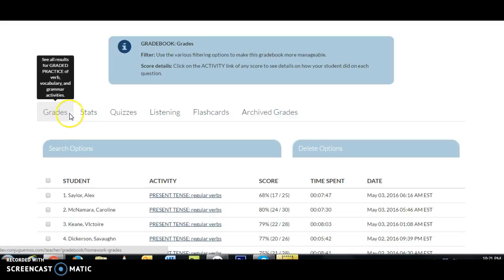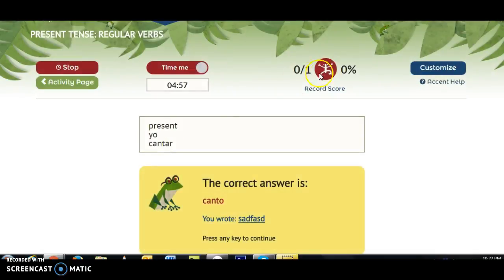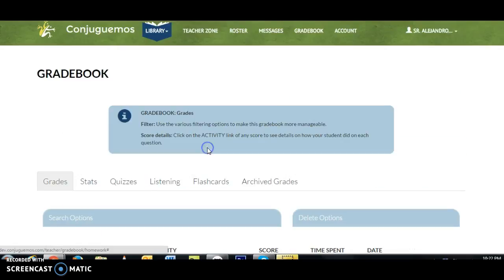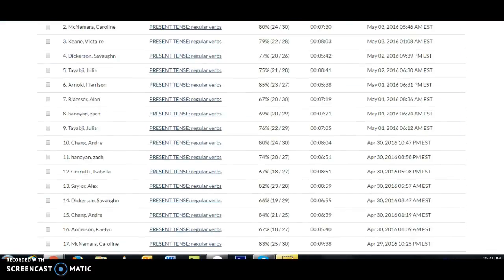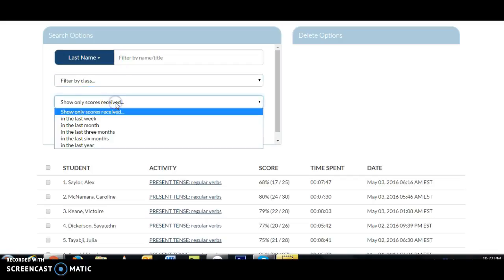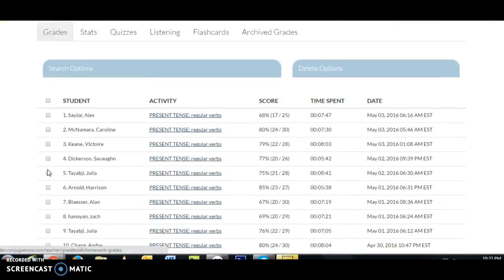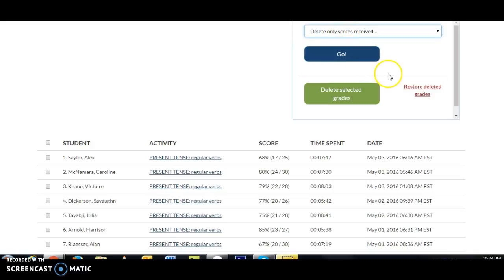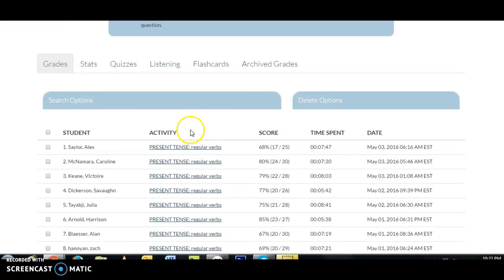CONJUGUEMOS Tutorial Part I: Gradebook (Grades)